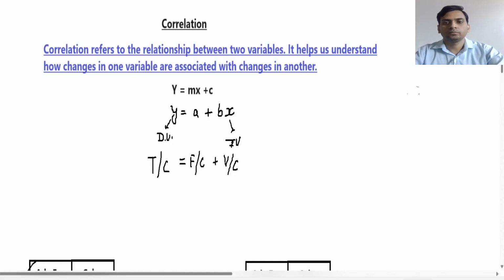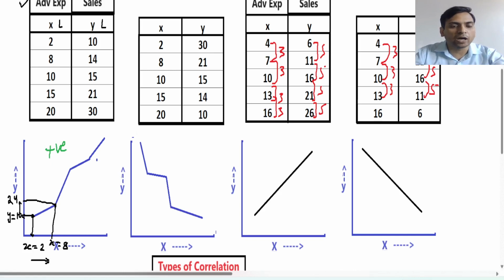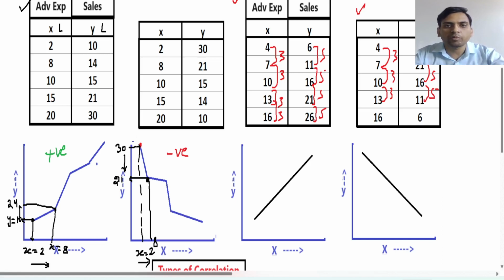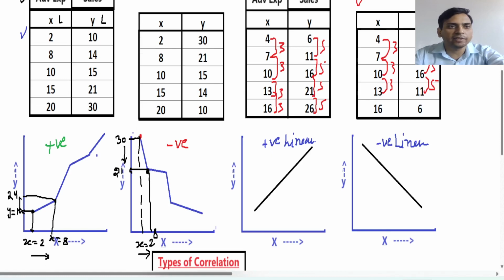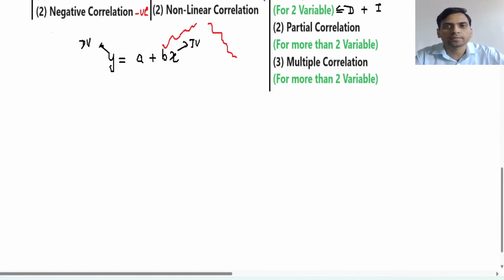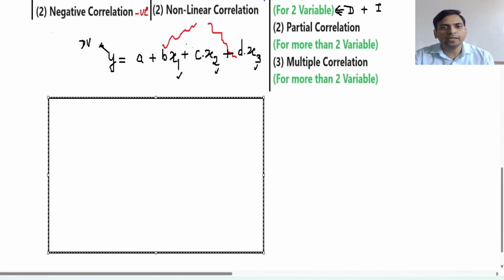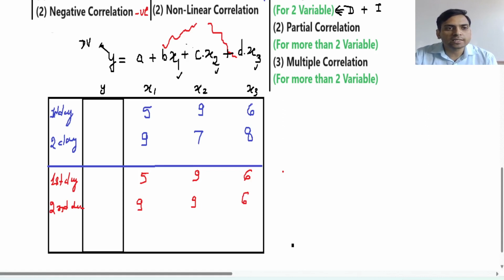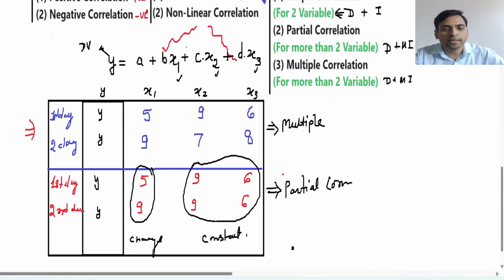Lecture 4.2 Types of Correlation | Forms of Correlation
Forms of Correlation
positive correlation
negative correlation
linear correlation
non linear correlation
simple correlation
partial correlation
multiple correlation